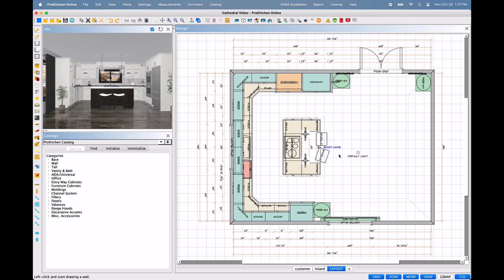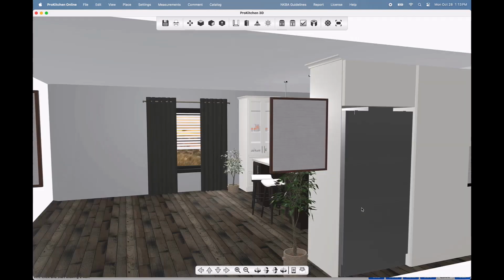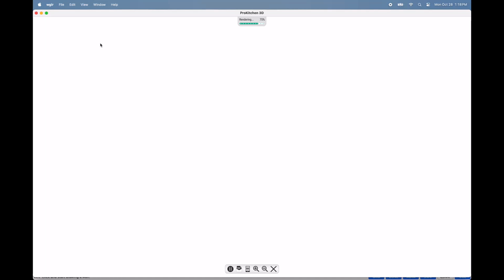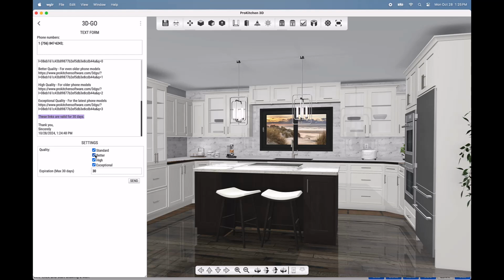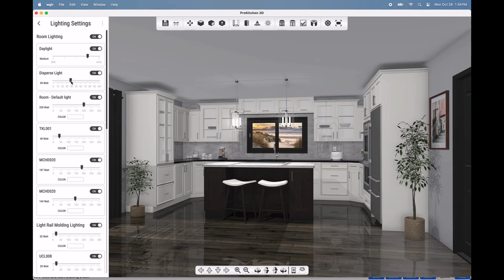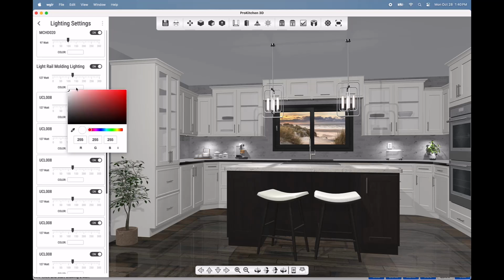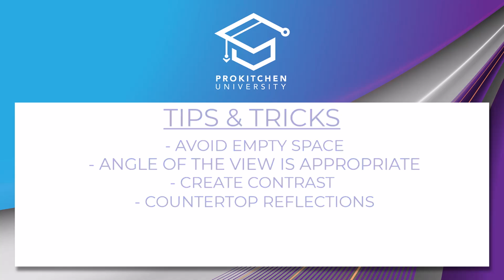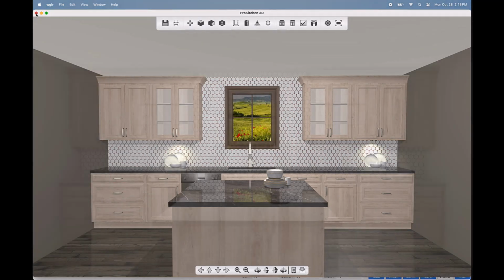3D Edge - Complete Training for Mac Users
0:00 Intro
0:30 3D Edge Controls
11:42 Lighting Settings
17:12 Tips & Tricks